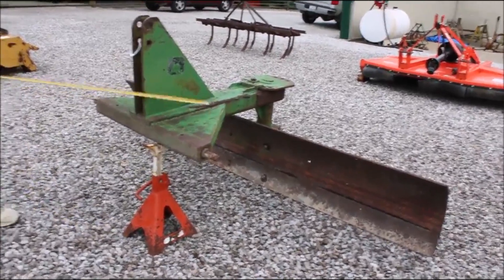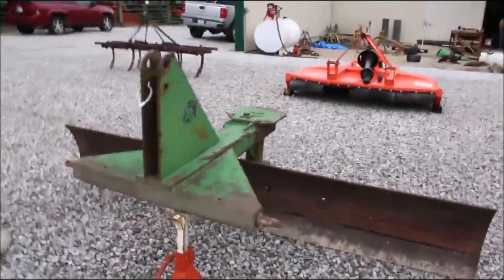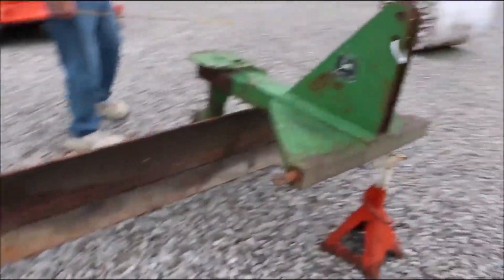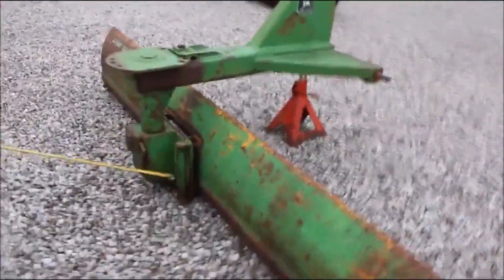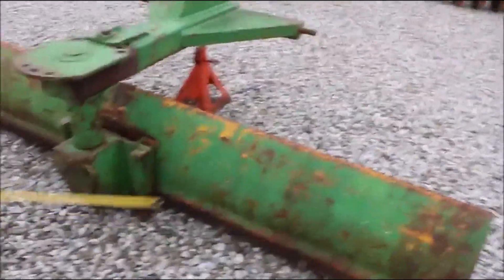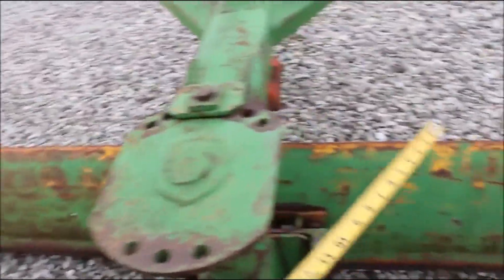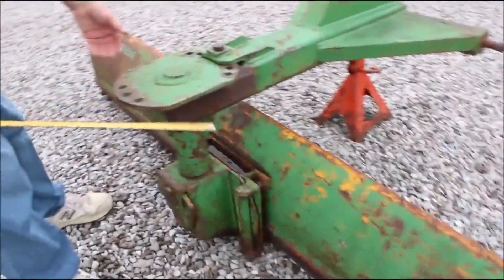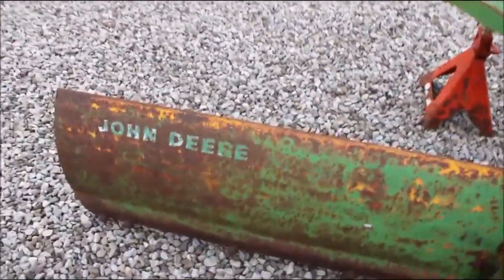JOHN DEERE 8 For Sale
John Deere 8 Grader Blade  -3pt, 8ft, Cat 1 Pins, Adjusts, Non Factory Weld   *See Pics & Video For More Details *Sells Absolute! ~Please Read Terms & Conditions Before Bidding*